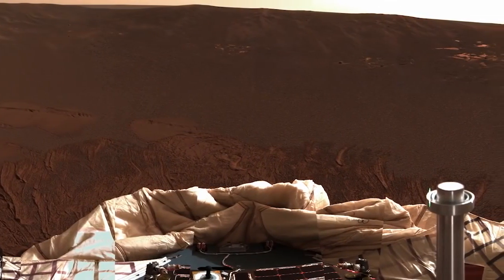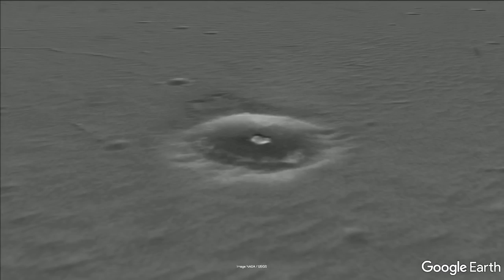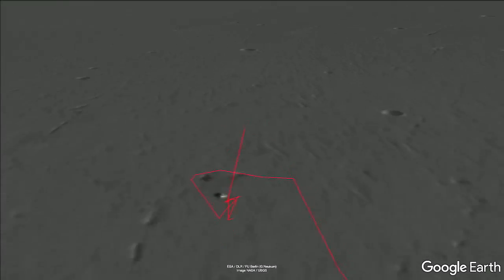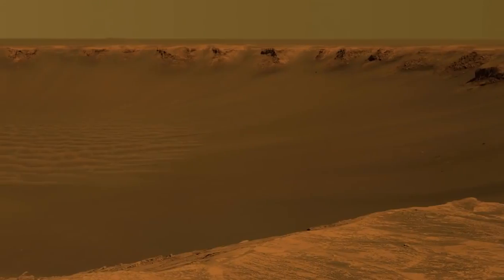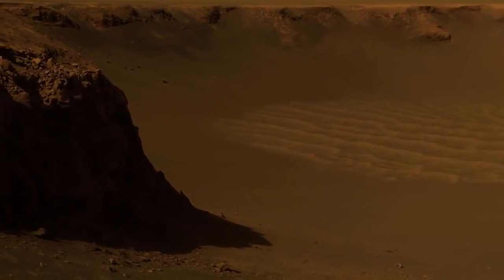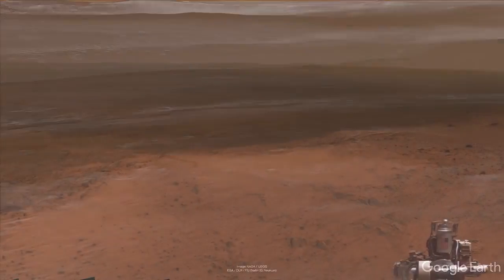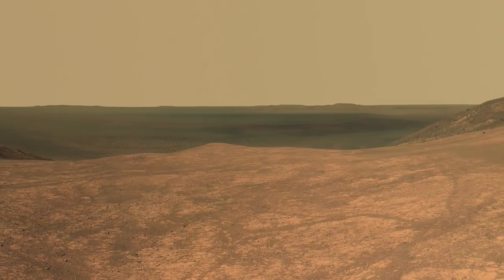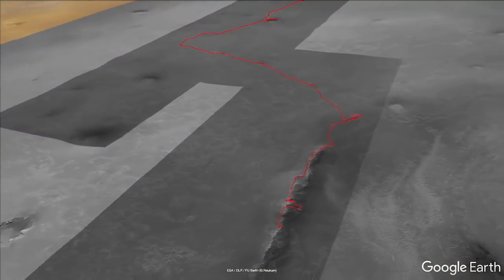NASA's Opportunity rover completes mission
Drive along with the NASA’s Opportunity Mars rover and hear the voices of scientists and engineers behind the mission. Designed to run for 90 days, the exploration spanned more than 15 years from 2004 to 2019. (Video courtesy of NASA/JPL-Caltech)